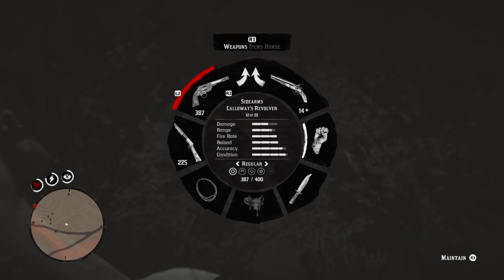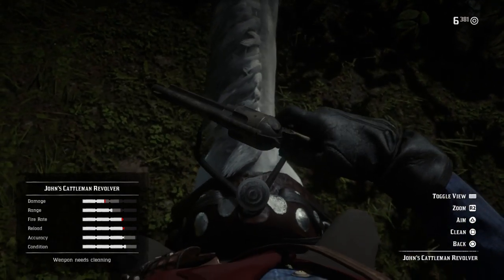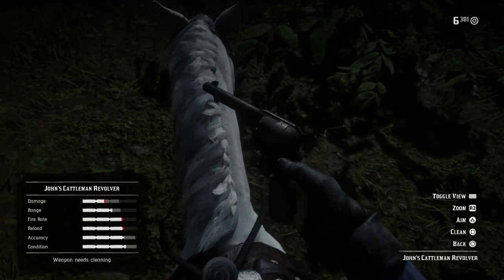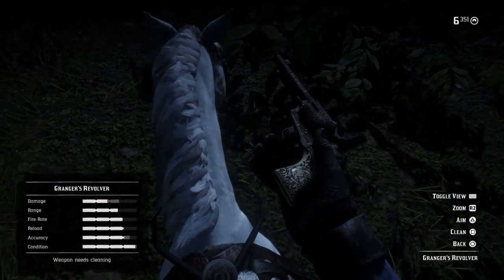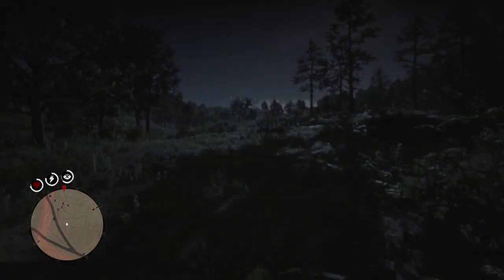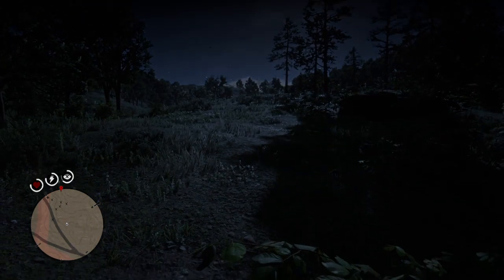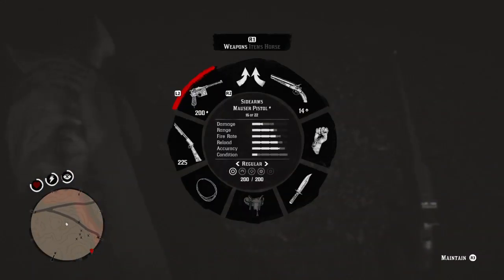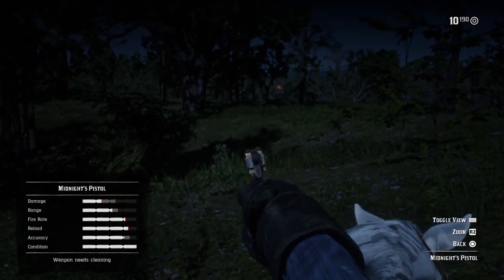Red Dead Redemption 2 all gunslingers weapons